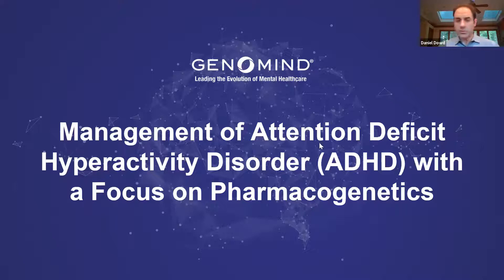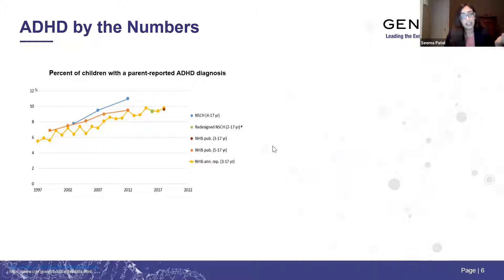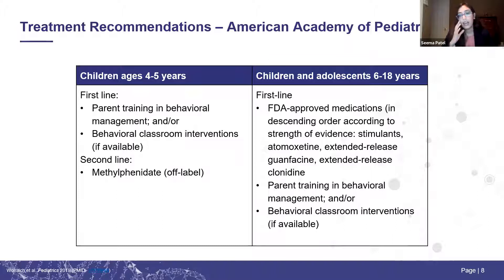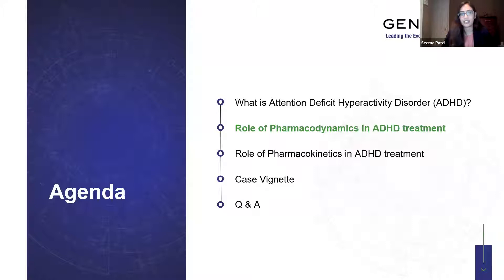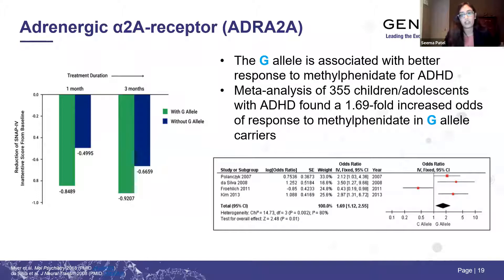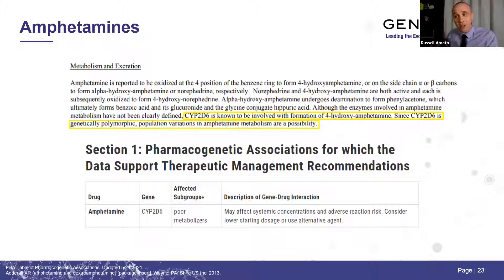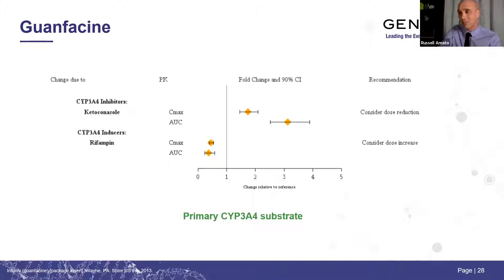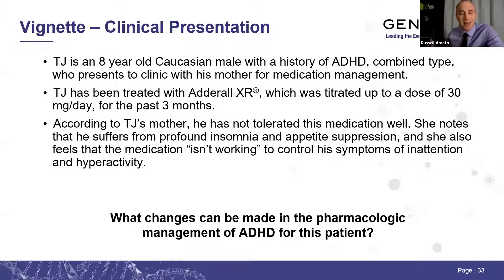Management of Attention-Deficit Hyperactivity Disorder with a Focus on Pharmacogenetics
Join Genomind Medical Science Liaisons, Dr. Russell Amato, PhD and Dr. Seema Patel, PharmD, as they present on the management of attention-deficit hyperactivity disorder (ADHD). They discuss various treatment options and associated evidence, as well as highlight pharmacogenetic considerations in the management of this challenging clinical presentation.